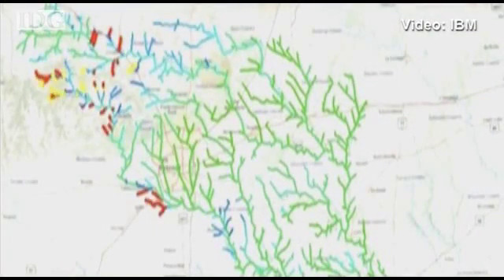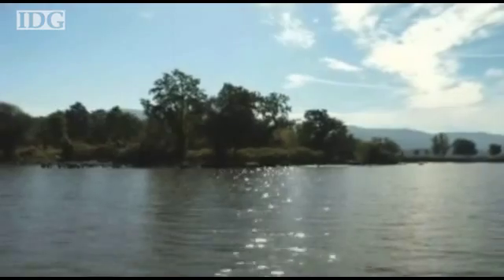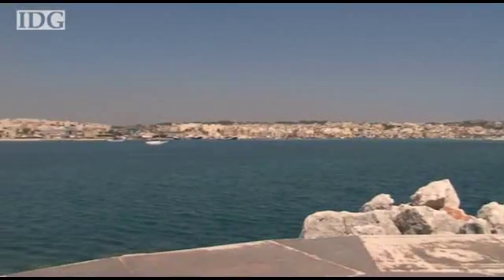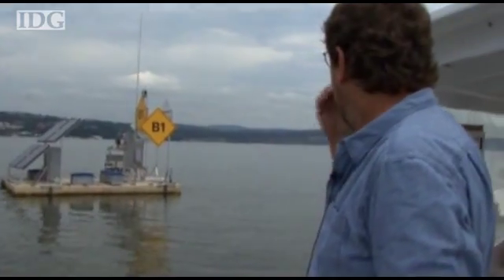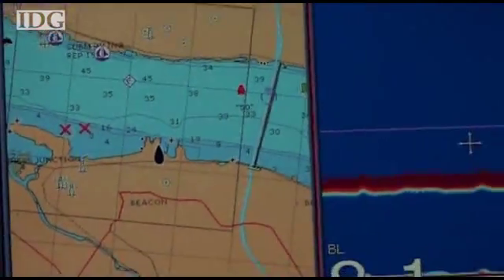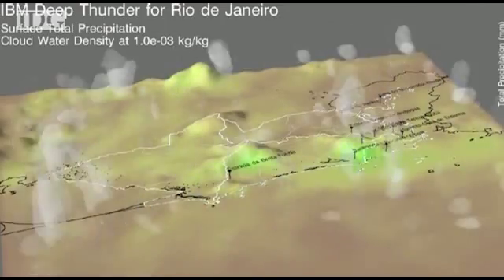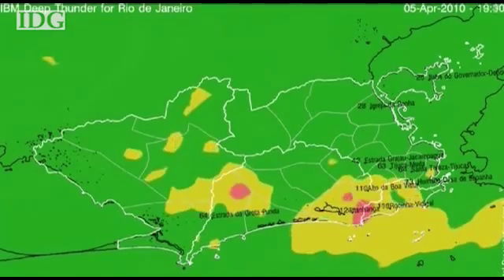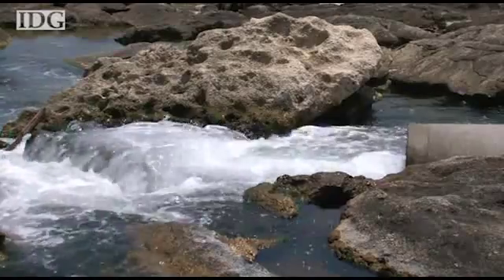IBM develops new weather prediction software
The technology could give several days warning for impending floods.